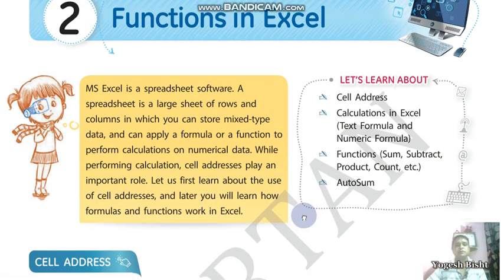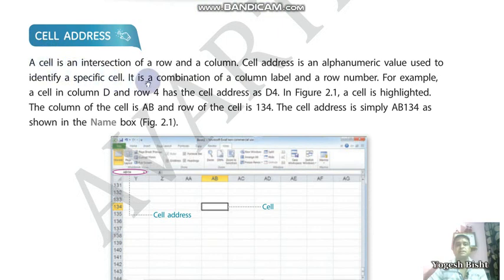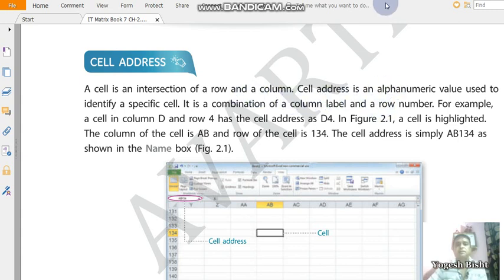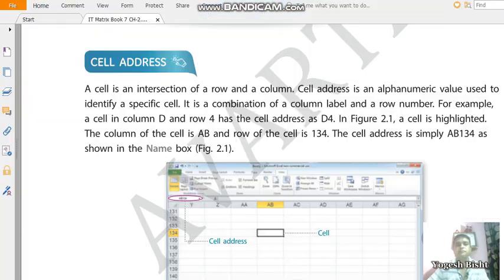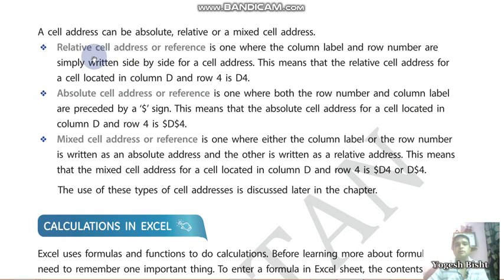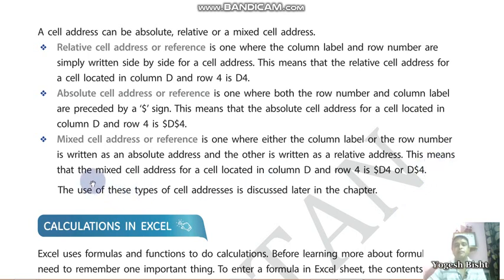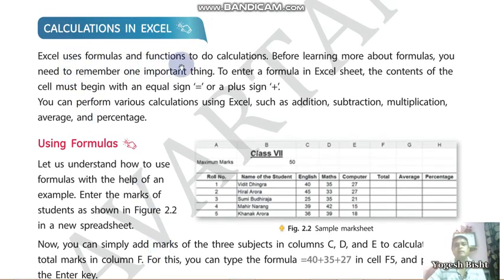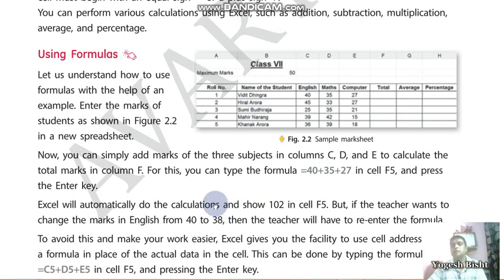Functions in MS Excel